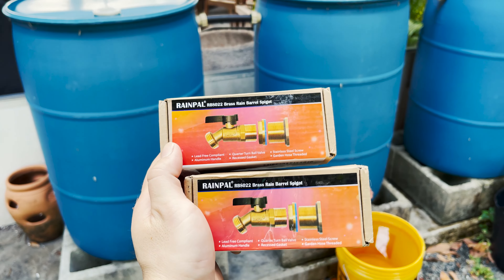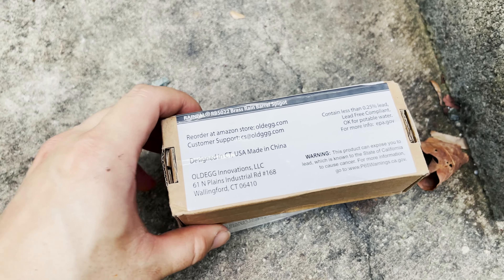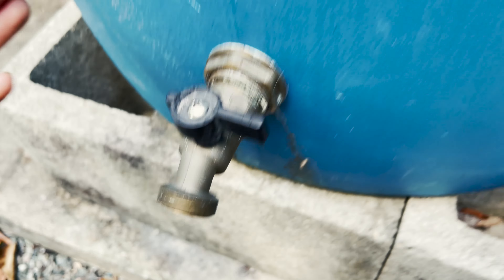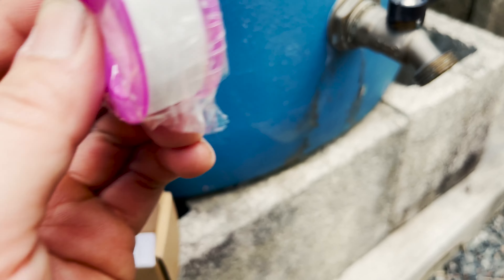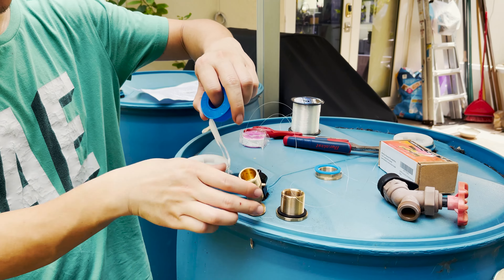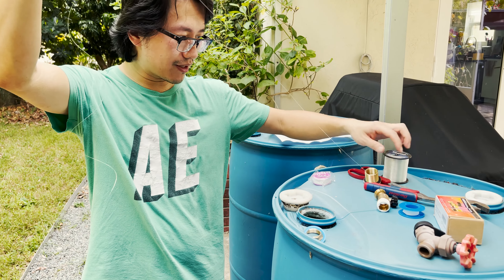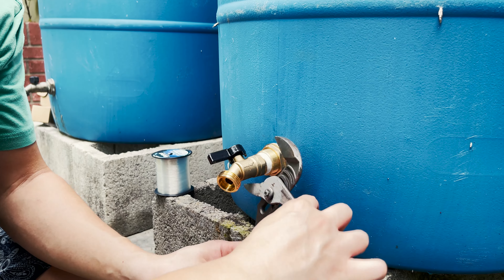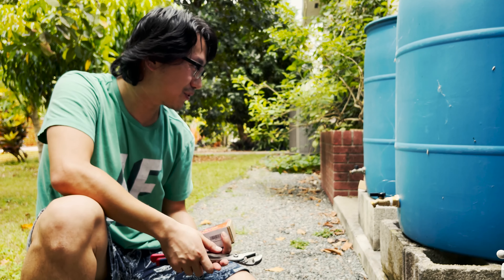RAINPAL Lead Free Compliant Brass Rain Barrel Spigot Installation Video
In this video I show you how to install the RainPal Lead Free Compliant Brass Rain Barrel Spigot

This also serves as a compression to their last generation of spigot which I installed two years ago.